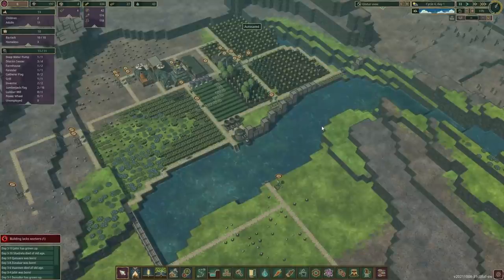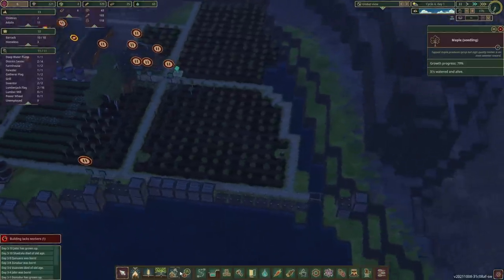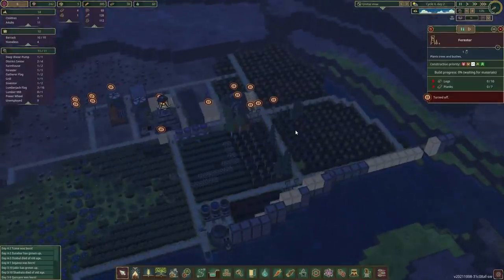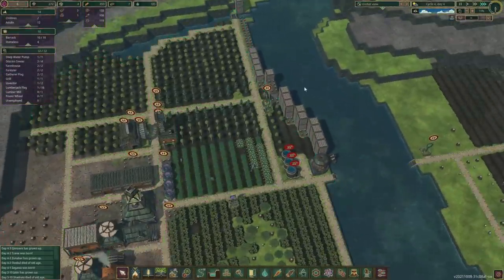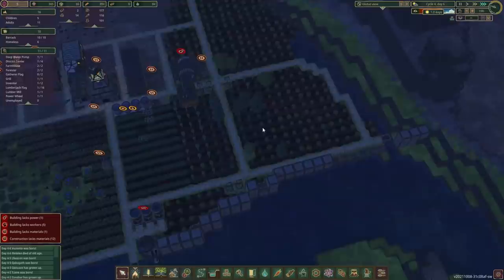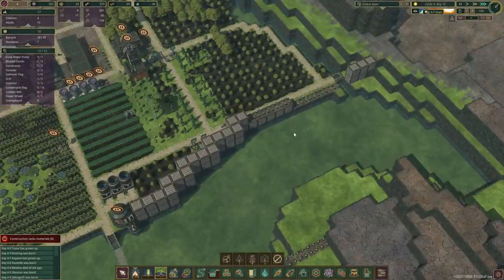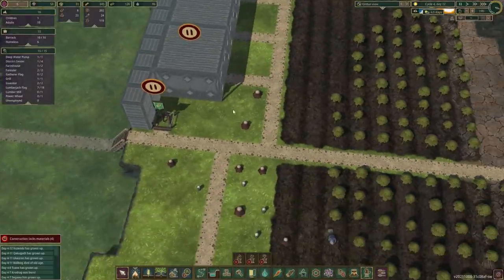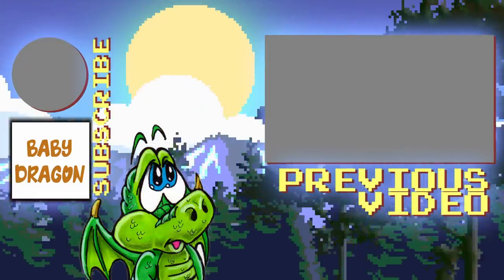TIMBERBORN | Construction Continues For Iron Reservoir - HARD MODE | E04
Timberborn Hard mode - Ironteeth beavers celebrate first maples growing up by ramping up the construction of the magnificent Iron Reservoir!